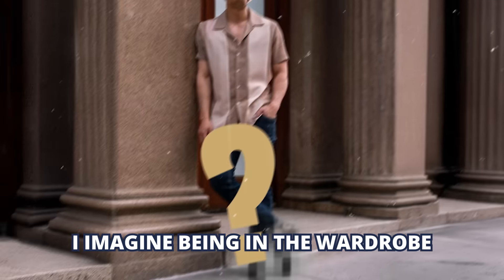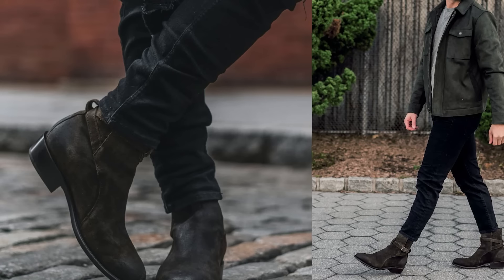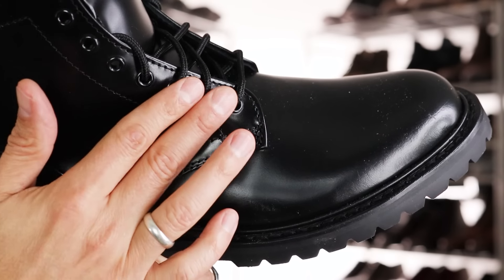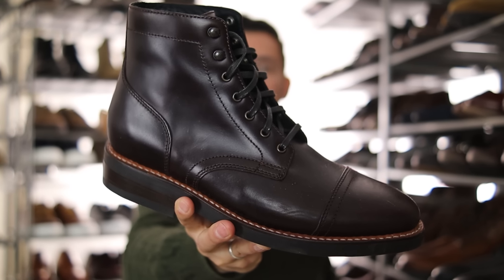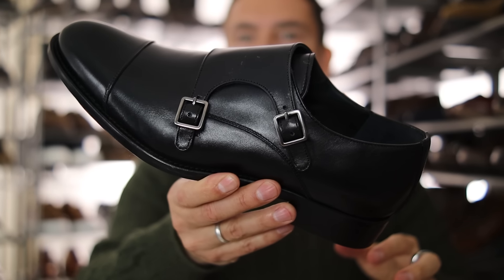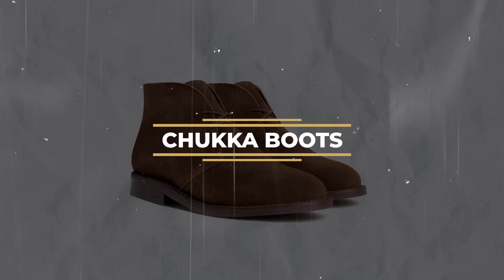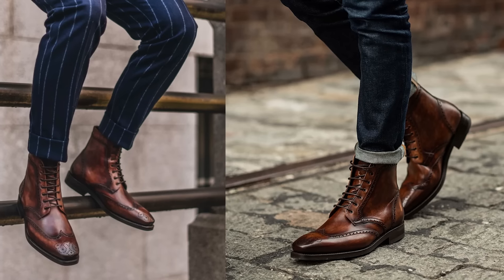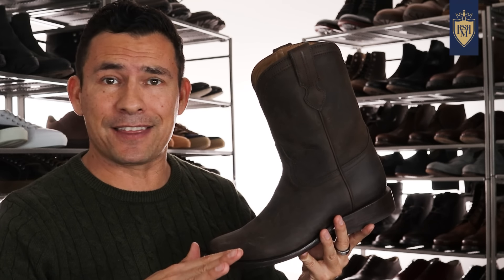The PERFECT Shoe For Your Age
🔴 Read This Video As An Article: Ultimate Guide To Dress Boots For Men

➡️ Chapters
0:00 Intro
0:57  Shoe #1
1:38  Shoe #2
2:22   Shoe #3
4:26  Shoe #4
5:05  Shoe #5
5:40  Shoe #6
6:35  Shoe #7
6:58  Shoe #8
7:42  Shoe #9
8:12  Shoe #10
9:01  Shoe #11

📝 See how your "Style Score" stacks up by taking our Style Quiz

✔ Looking for a Comprehensive Course to Master Your Image?

📙 7 Deadly Style Sins | 📘 Dress for Your Body Type | 📗 Ultimate Casual Style Guide

📫 Shipping Address:
Antonio Centeno,
Wittenberg, WI 54499 USA
[hashtags here]